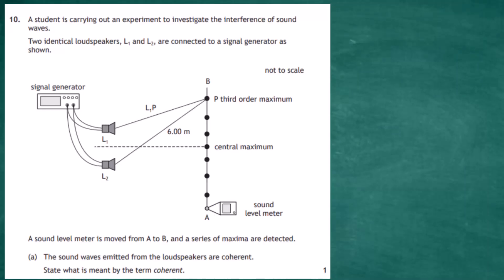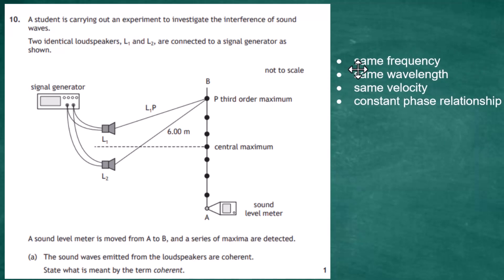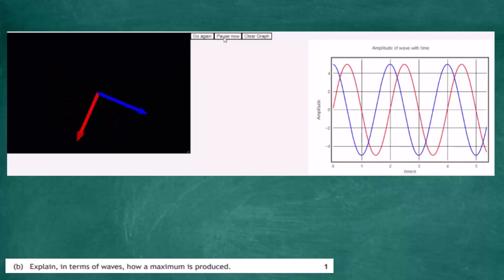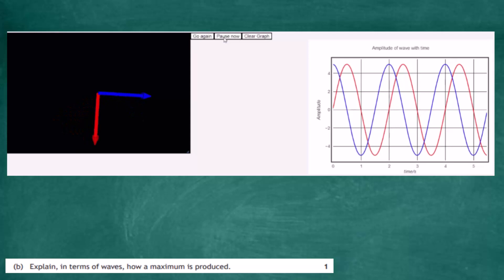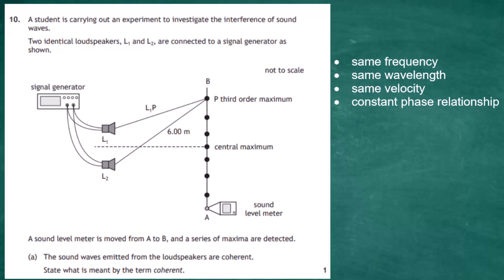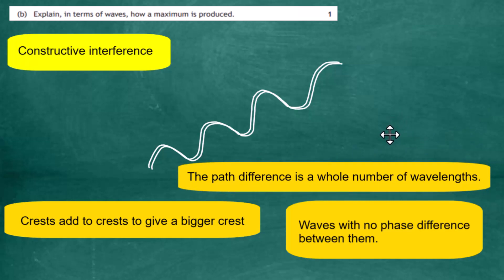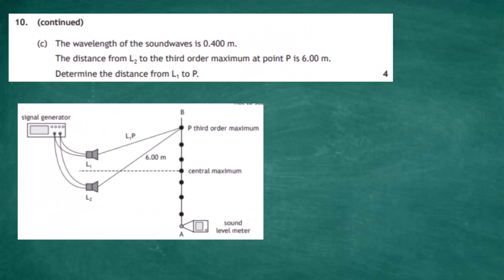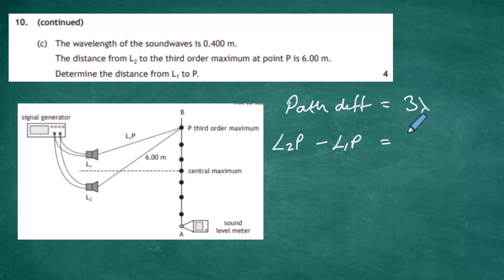2022 Higher Physics Sect2 Q10